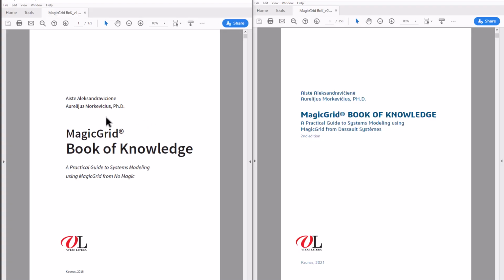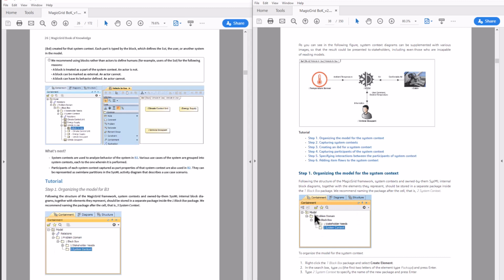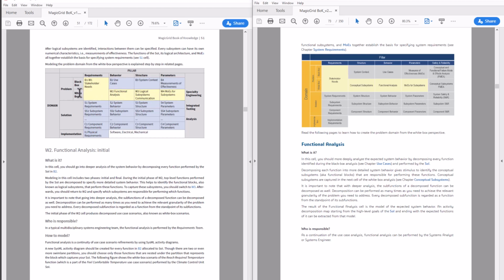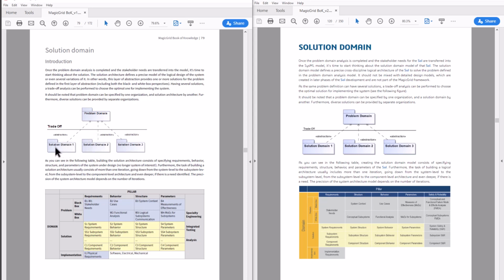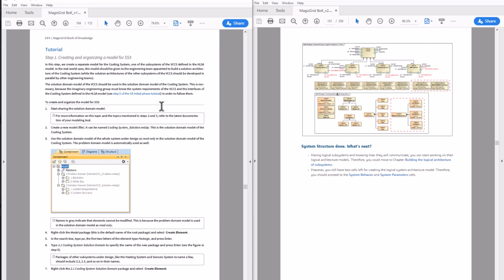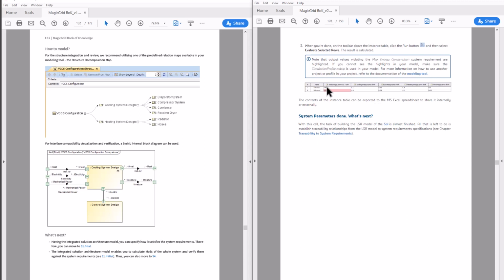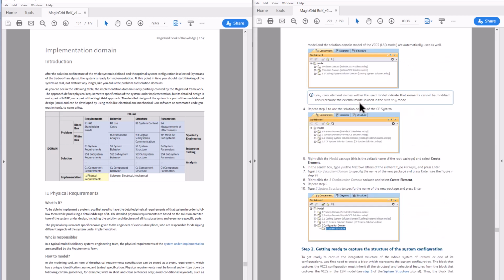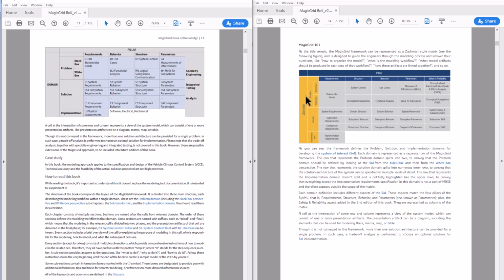MagicGrid SysML Methodology Walkthrough (V1 & V2)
This video walks through the MagicGrid methodology, which is compatible with the SysML language and any SysML tool vendor, including Cameo, Magicdraw, and Rhapsody.  There are two versions of the methodology (version 1 and version2) which have been released.  This video walks through both versions together and explains the similarities and differences between versions.

0:00 MagicGrid Introduction
3:19 Problem Domain
14:37 Solution Domain
29:36 Configuration Domain
32:32 Implementation Domain